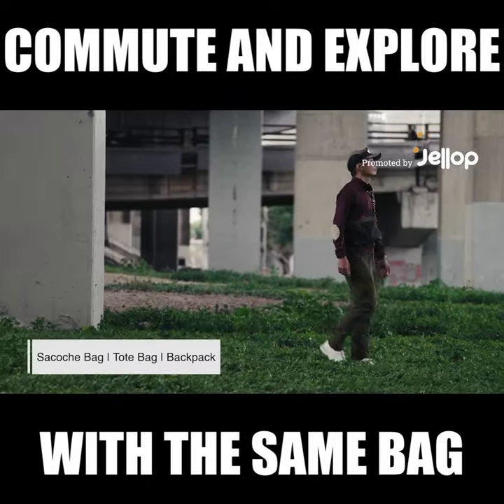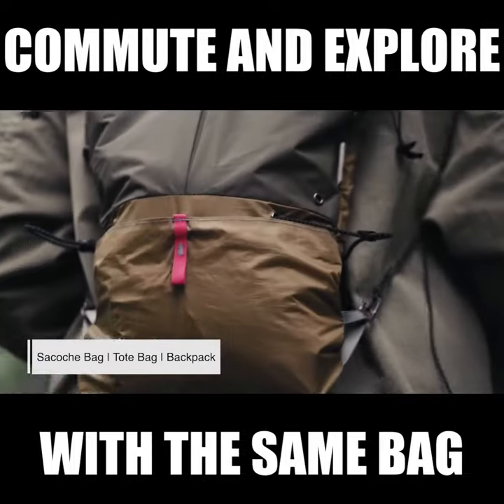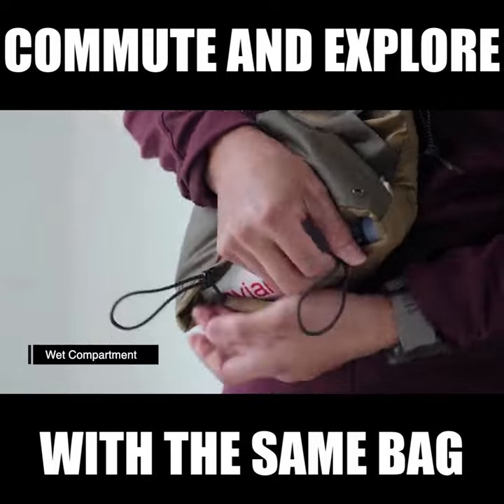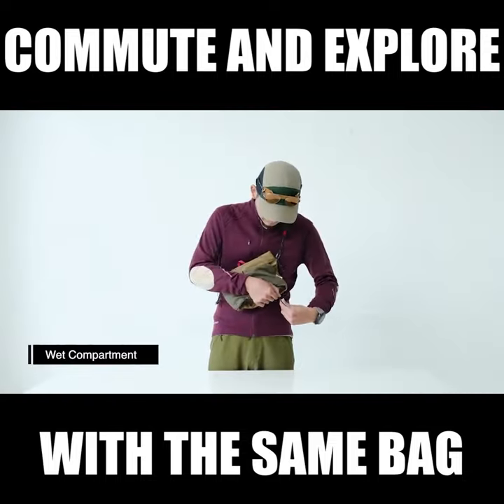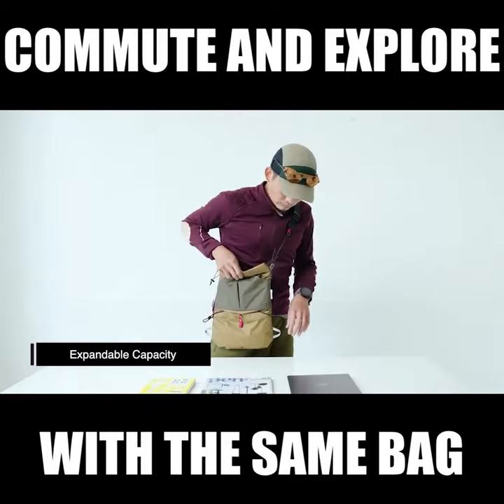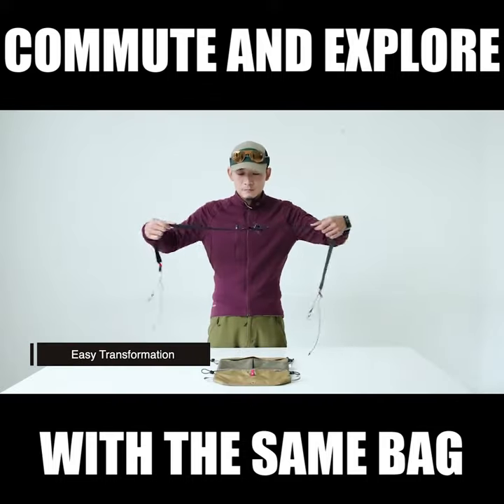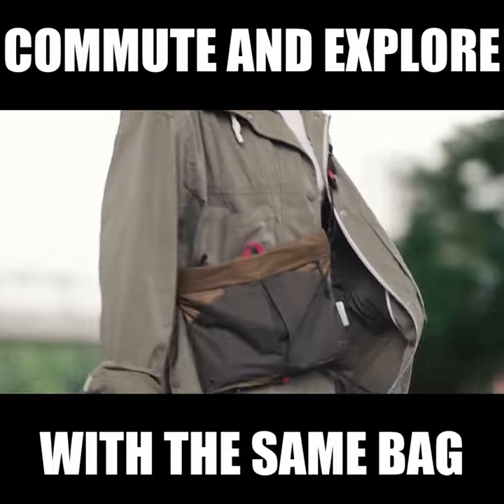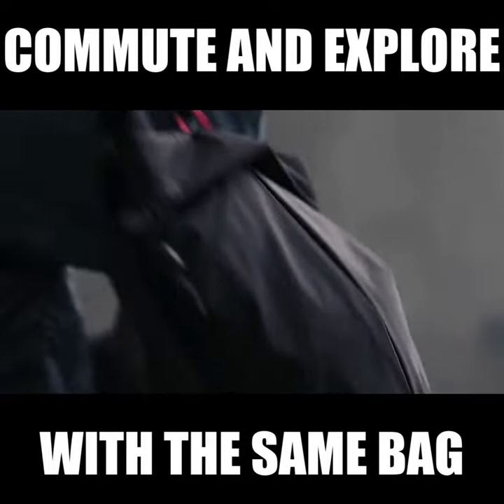Now on Kickstarter: Marcher 3-Way Bag | Sacoche, Tote & Backpack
marcher 3-way bag | sacoche, tote & backpack
An ultra-light bag that offers 3 types of use & expandable volume. Ideal for all outdoor and urban activities.